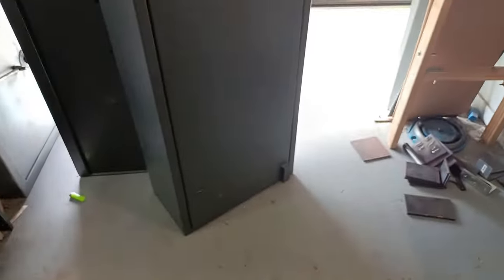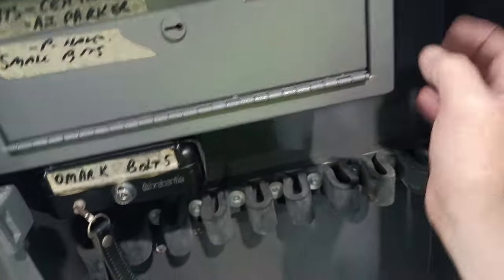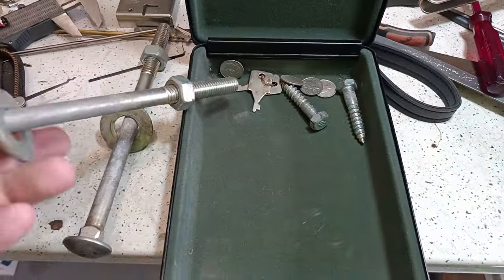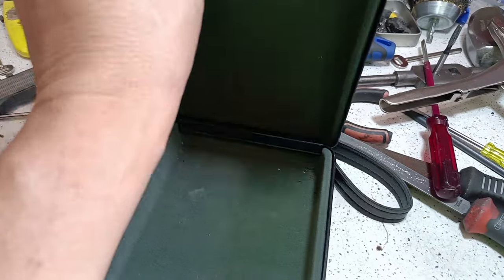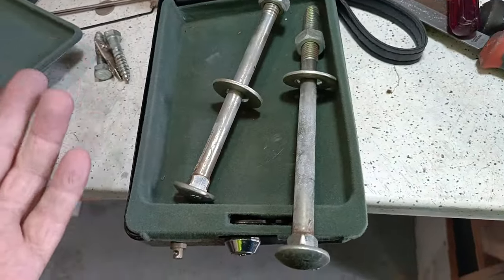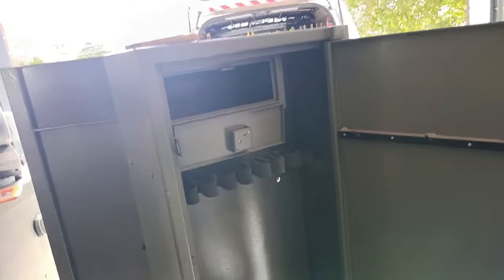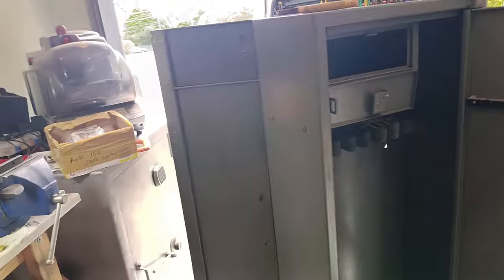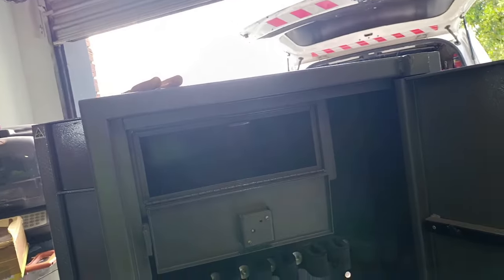Locked safe part 2 video